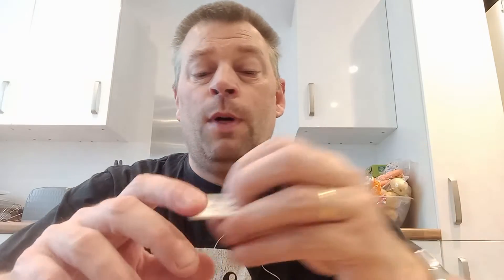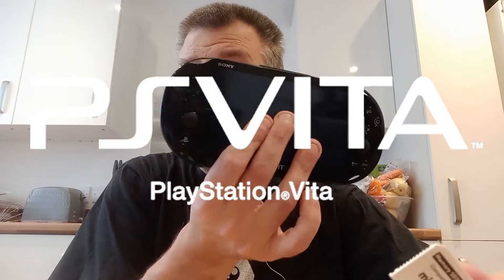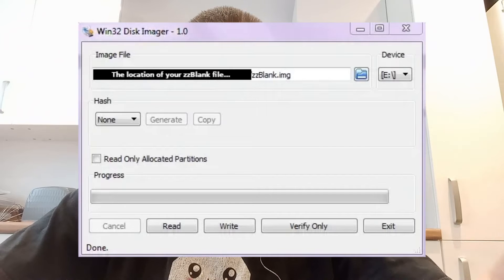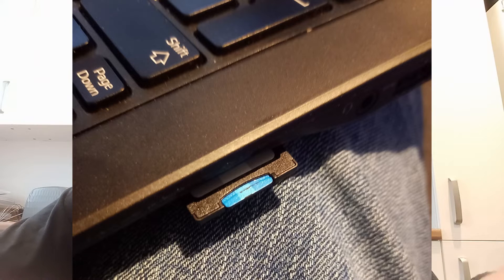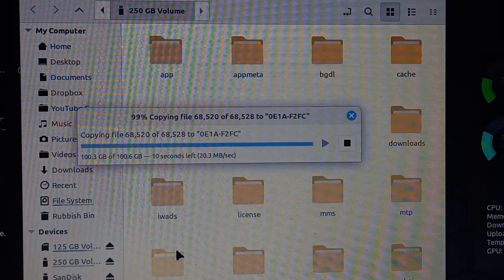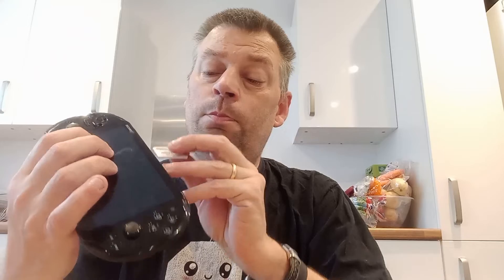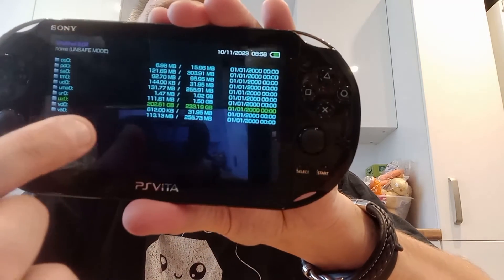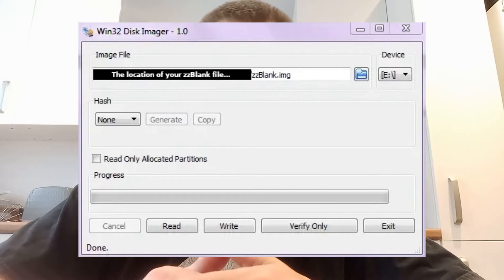Upgrade SD2Vita MicroSD Card Without Losing Everything. Win32 Disk Imager & zzBlank.img. PS Vita.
I successfully upgraded the MicroUSB card in my SD2Vita for my Playstation Vita. I went from a 128GB to 256GB without losing everything using the Win32 Disk Imager and zzBlank method.